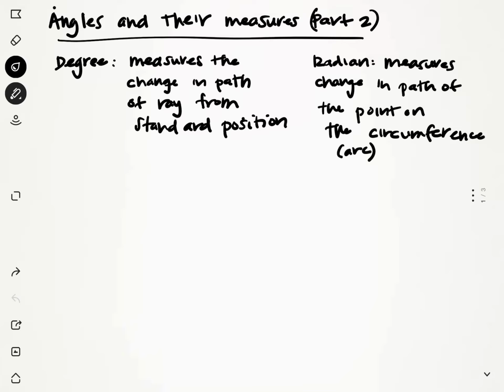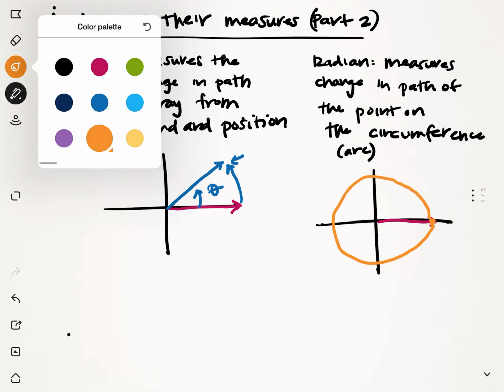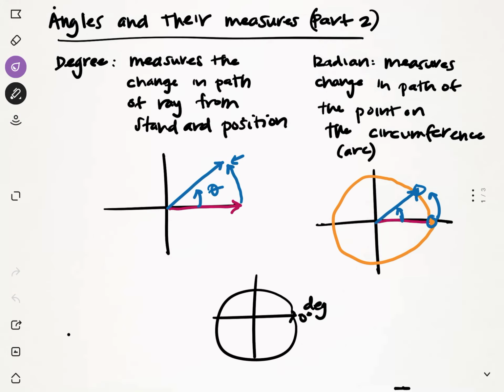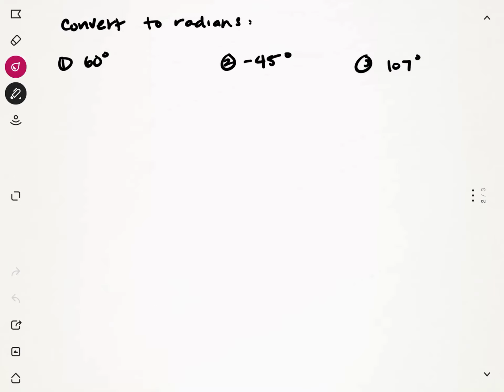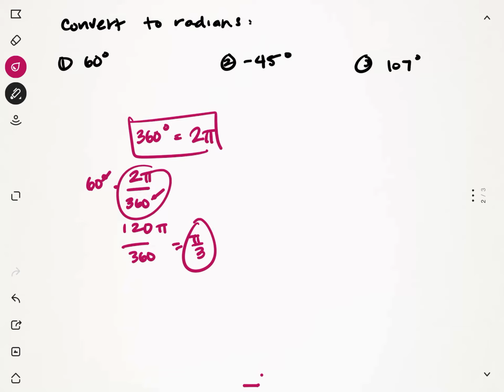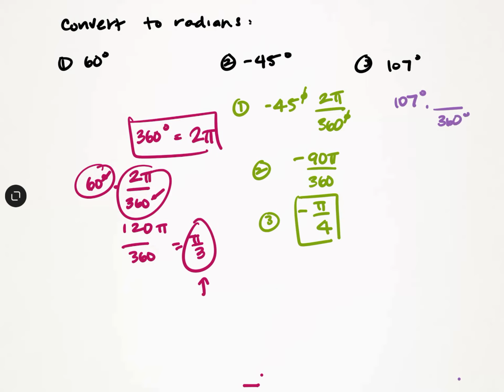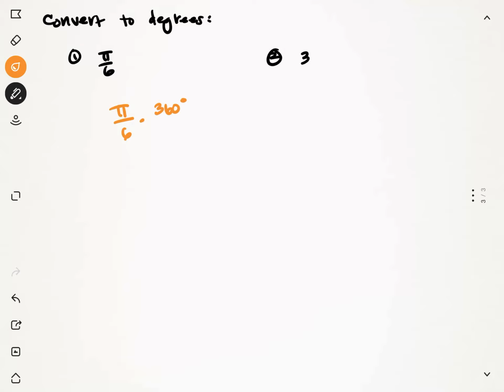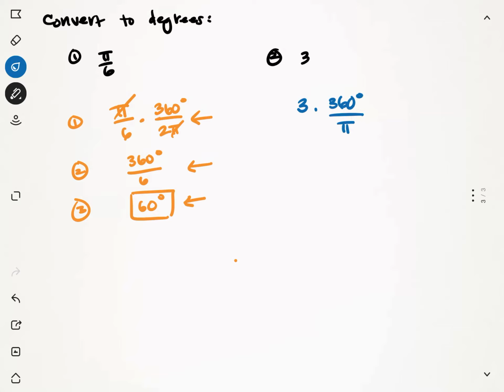Angles Measure 2 (Trigonometry)